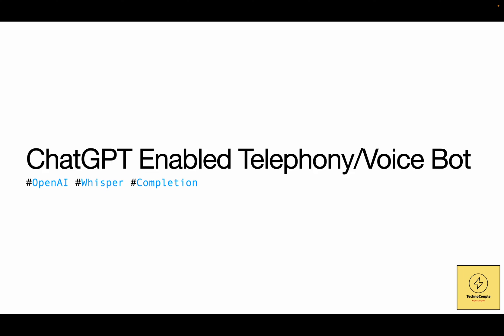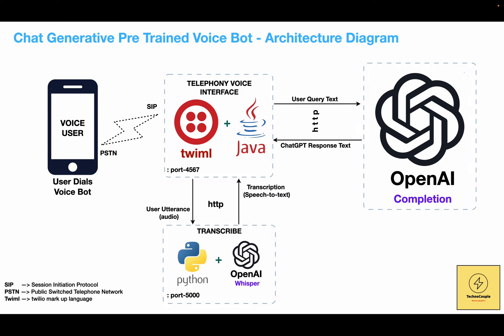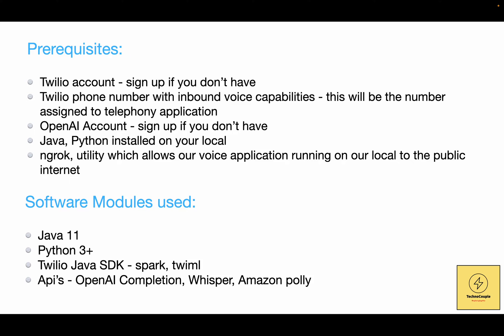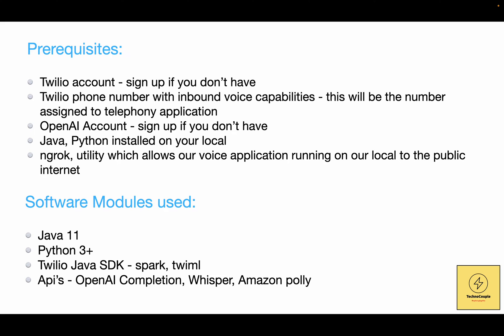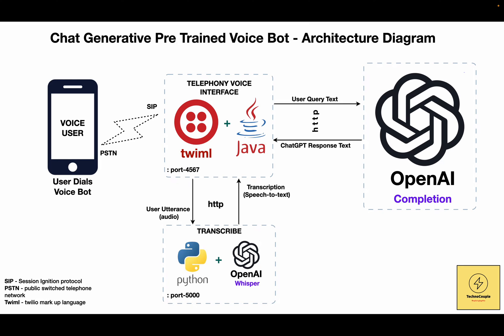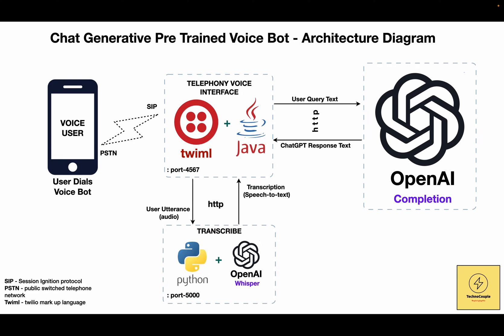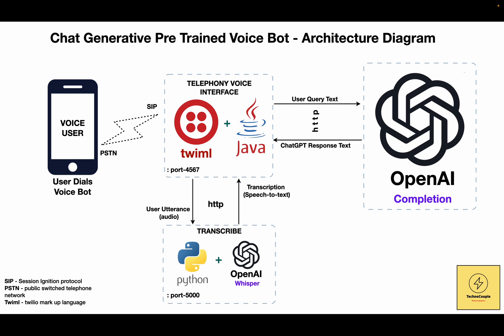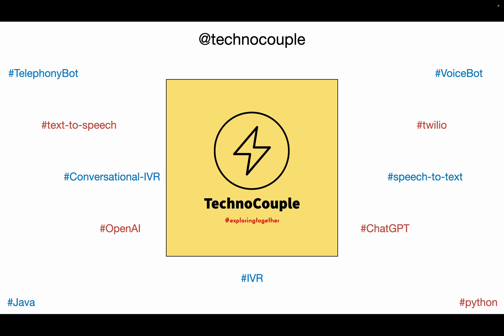How to build ChatGPT-3 based VoiceBot (TelephonyBot)? - In Depth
Explanation of Voice/Telephony Bot integration with ChatGPT-3 API.

Prerequisites:

. Twilio account - sign up if you don’t have
. Twilio phone number with inbound voice capabilities - this will be the  number assigned to telephony application
. OpenAI Account - sign up if you don’t have
. Java, Python installed on your local
. ngrok, utility which allows our voice application running on our local to the public internet

Software Modules used:

. Java 11
. Python 3+
. Twilio Java SDK
. Spark Framework
. APIs - OpenAI Completion, OpenAI Whisper
. Text-to-speech - Amazon Polly